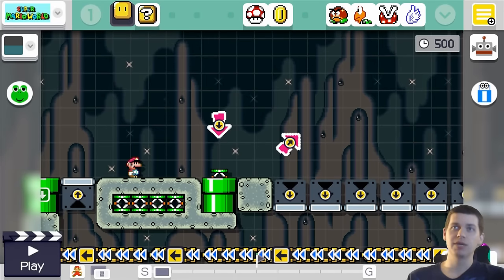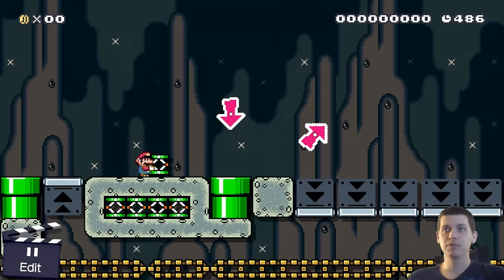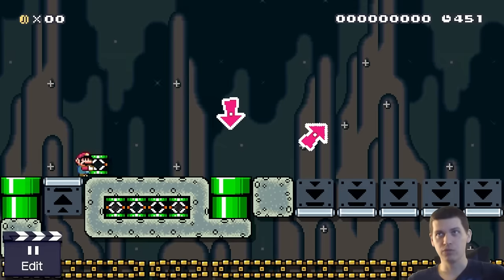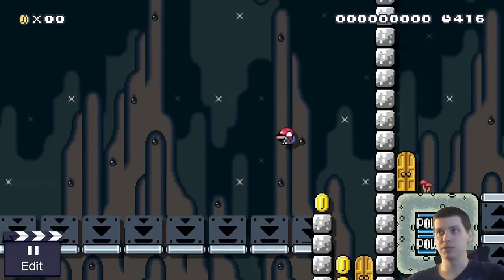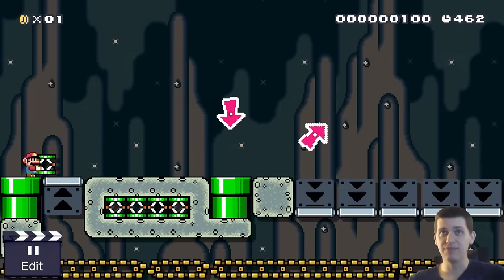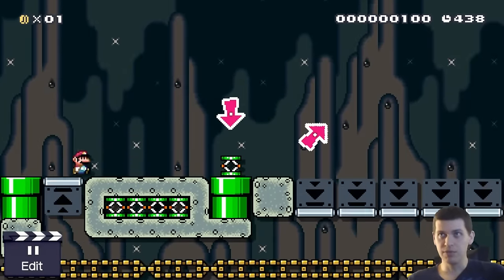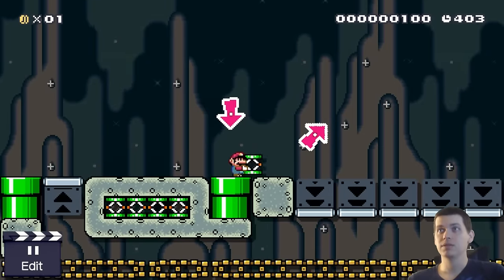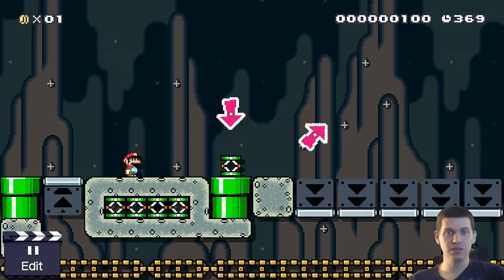Basic Kaizo Tutorial - Mid Air Spring Jumps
In this installment of my Kaizo Tutorials, We start with learning the basics of Mid Air Spring Jumps.